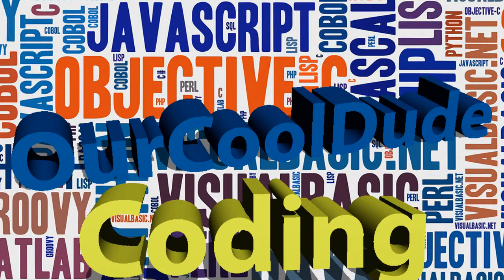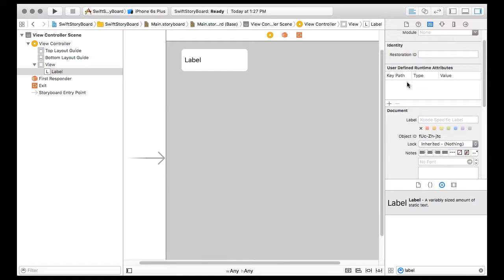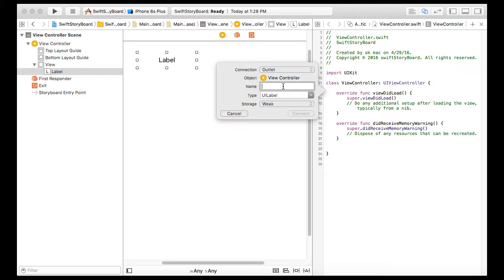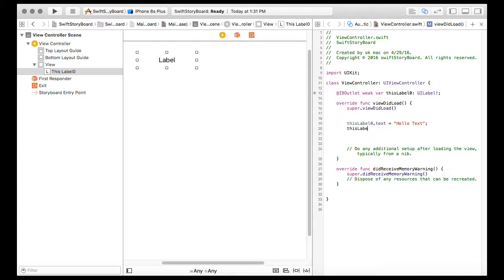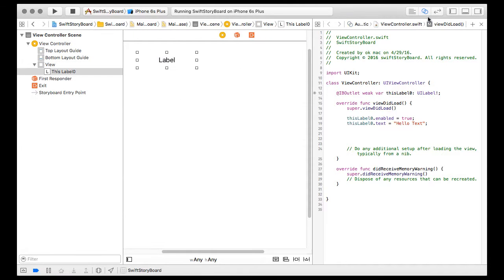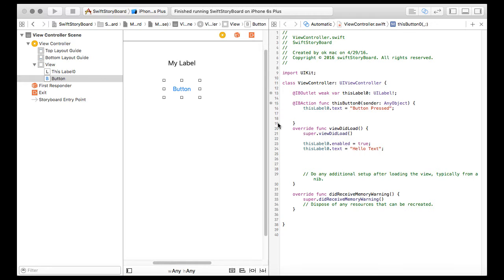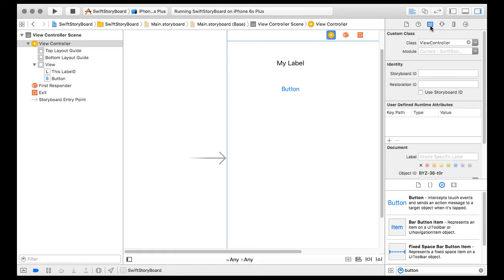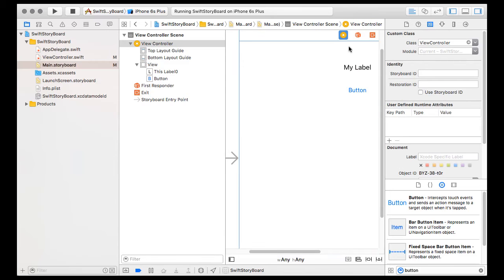Swift: UI component hookup to code Tutorial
This is a simple beginner's tutorial of how to hookup a Swift UI component to the backend code.  Step by Step instruction that all Swift beginners can follow.  Shows the little known steps to what to setup and code to make everything run.

Swift | Programming | Swift Tutorials | UI | UI hookup | XCode | iOS | iPhone | iPad | development | Objective C | Apple | Mobile | Mobile Apps |